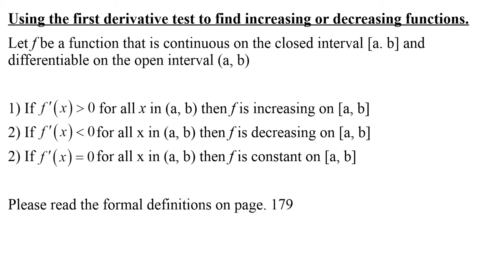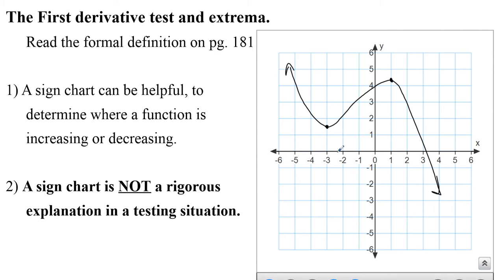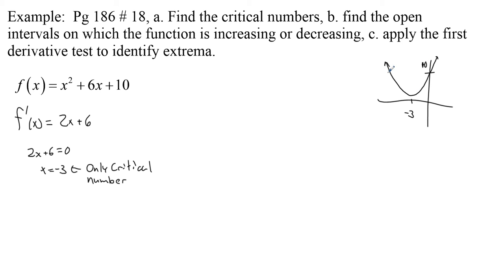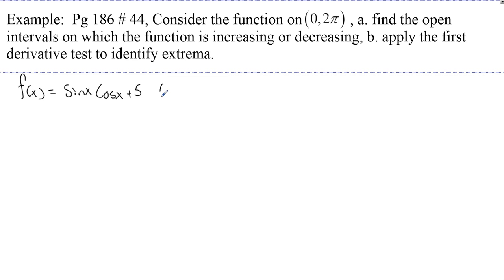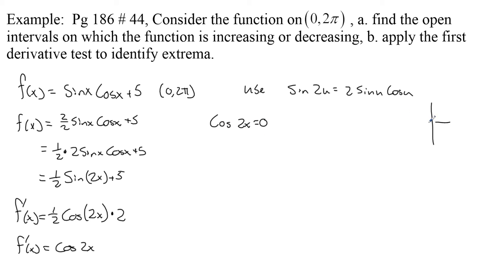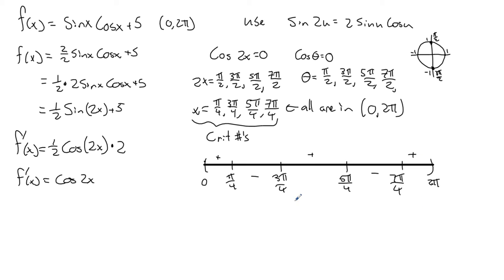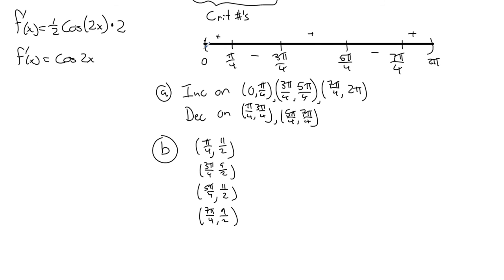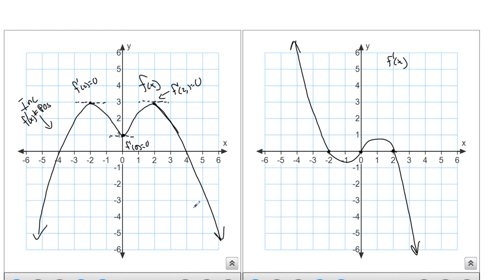A.P. Calculus: Sec 3.3 (Inc / Dec Functions and the First Derivative Test)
This is the presentation for section 3.3.  Increasing and decreasing functions.